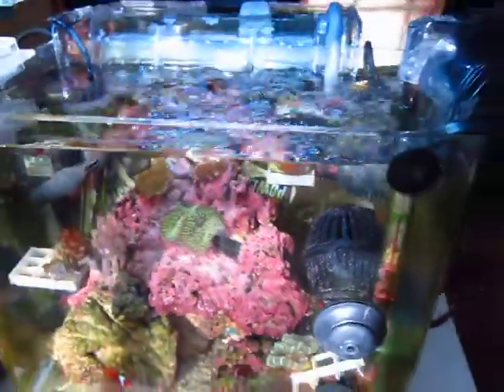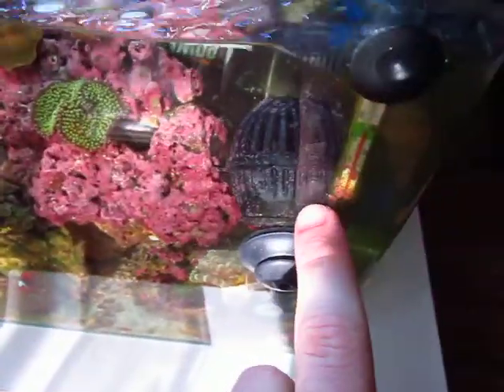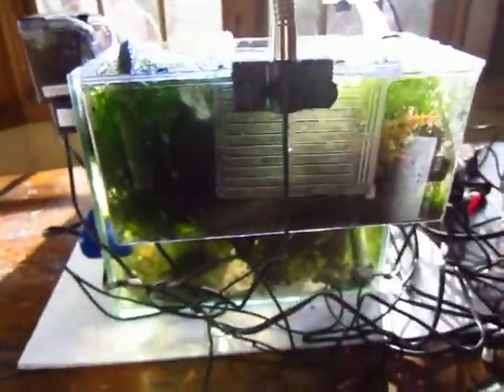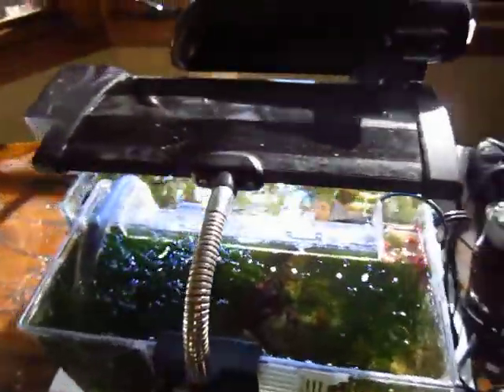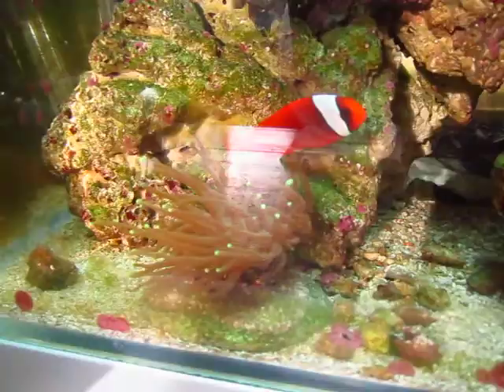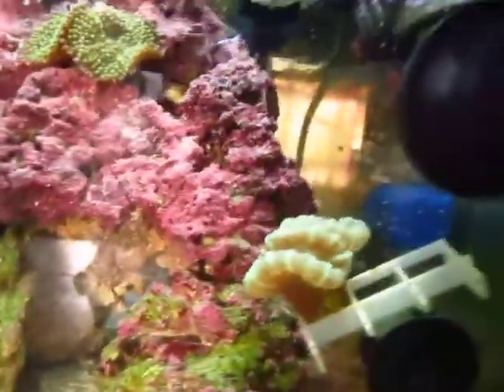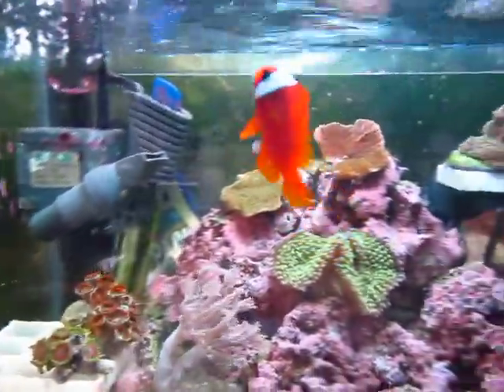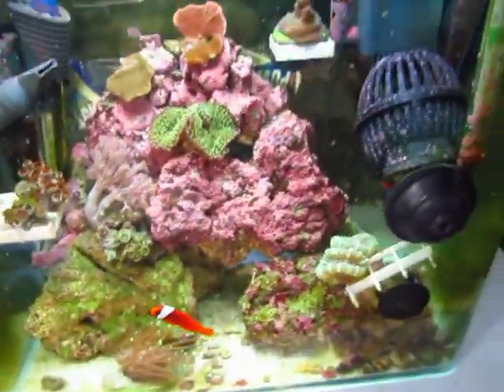4 gallon finnex nano reef tank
this video is a 4 gallon Finnex with a 1 gallon breeder box hang on sump. almost for month old tank.   corals: pulsating xenia, zoanthids, trumpet corals, acropora, 3 different montiporas. fish: tomato clown  crab, peppermint shrimp, reef keepers